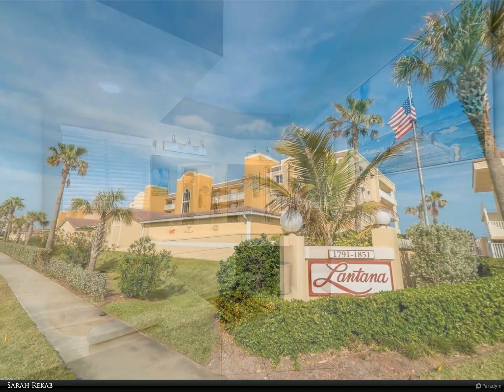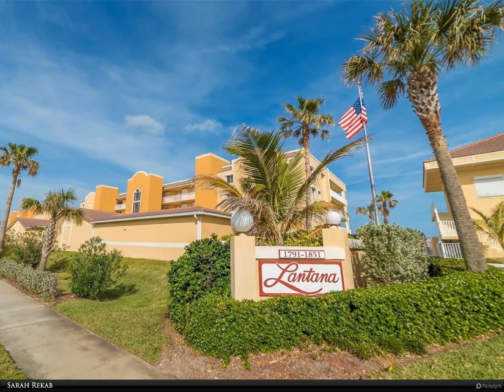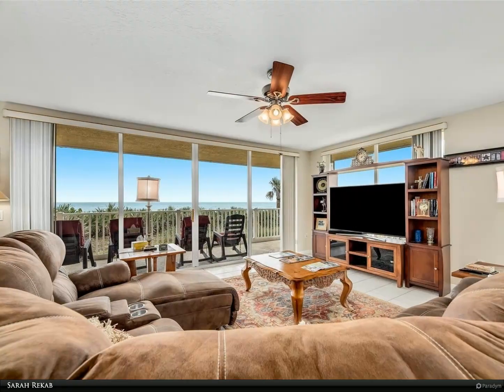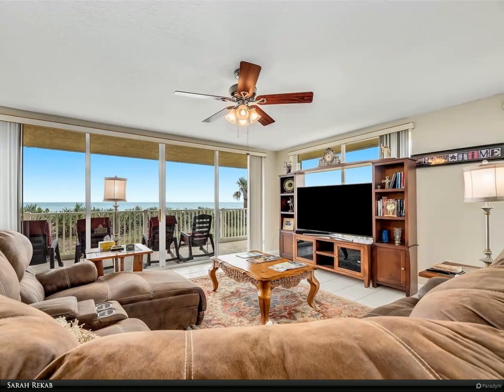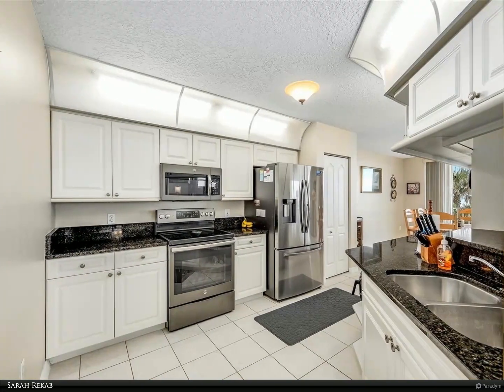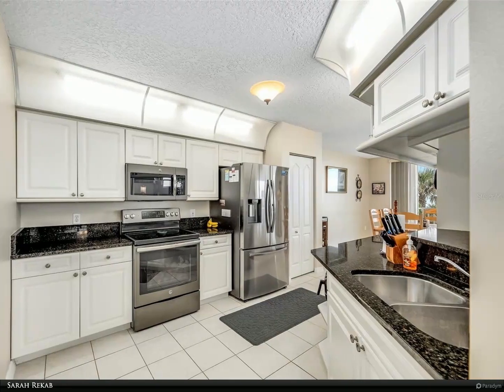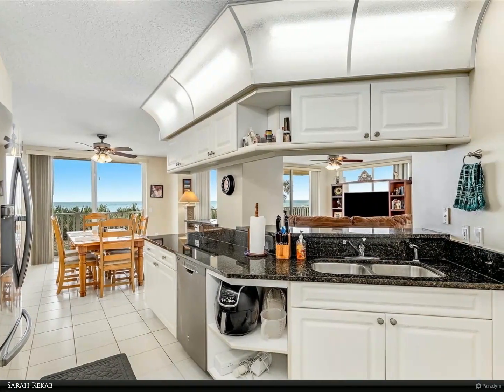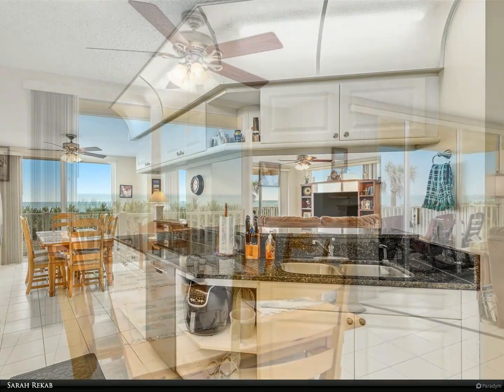Berkshire Hathaway HomeServices Florida Realty - 1791 HIGHWAY A1A 1106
CORNER UNIT! WRAPAROUND BALCONY! OPEN FLOOR PLAN! PANORAMIC OCEAN VIEWS! BRAND NEW SLIDERS! This convenient and elegant ground floor unit proves that not all first floor views are created equally. Walk steps to your garage or gaze at the Atlantic from your generously sized, south east wraparound balcony. This spacious 2 bedroom and 2 full bathroom unit sits at just under 2,000 square feet and boasts ample natural light. This condo offers beautiful black Granite counters in both bathrooms & kitchen. Furniture is optional and SS appliances, washer and dyer all convey. Large Master Bedroom offers excellent views of ocean with double vanities /soaking tub /shower. Unique and very private patio area which backs up to green space perfect for entertaining! WALKABILITY TO LOCAL DINING AND FUN!

Sarah Rekab
Berkshire Hathaway HomeServices Florida Realty